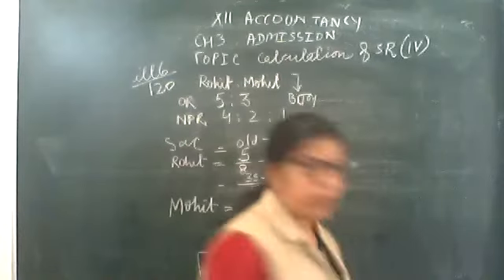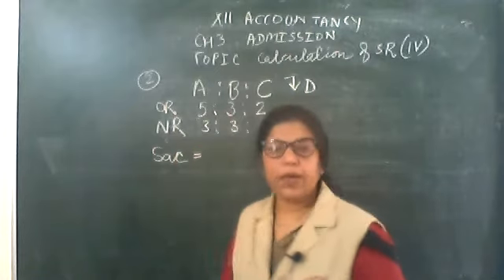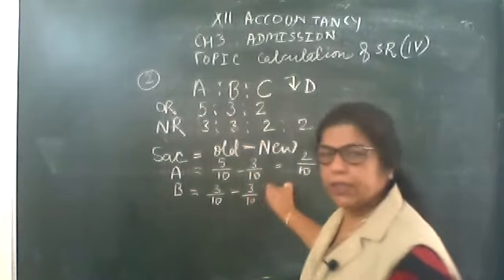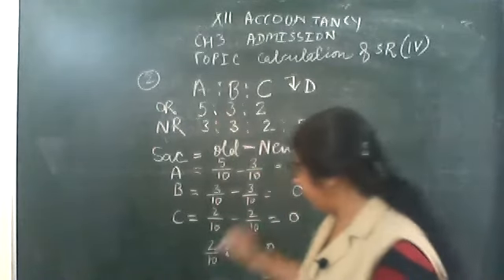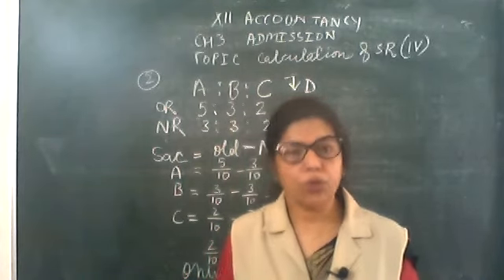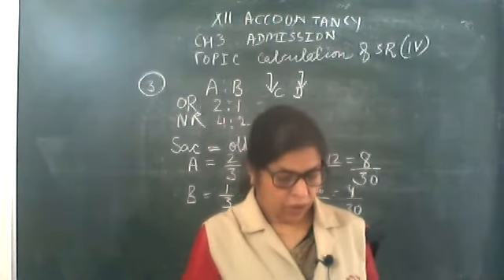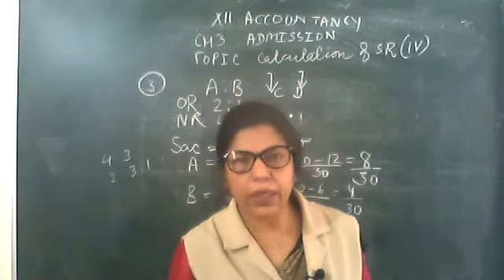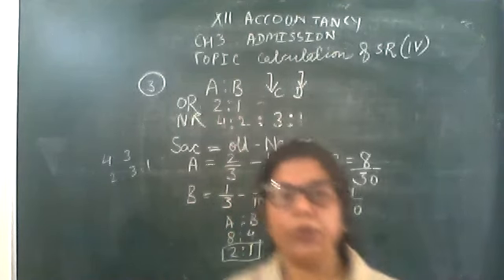class 12 accountancy ch 3 admission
ch-3 admission (part 4)